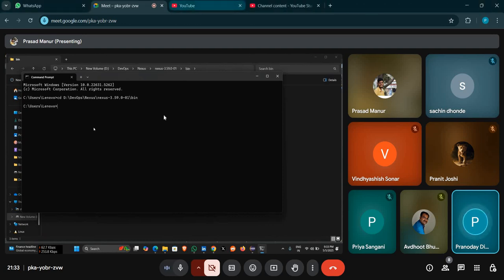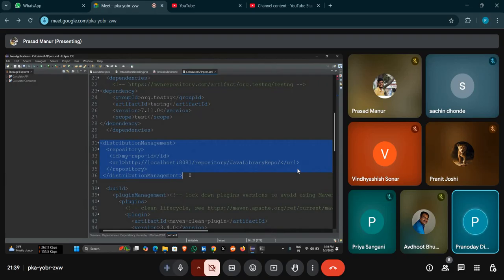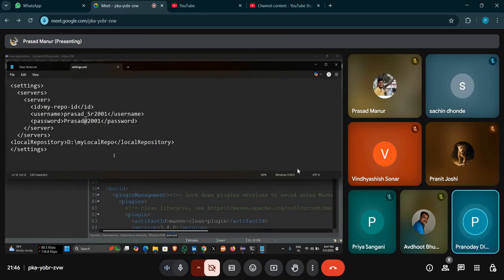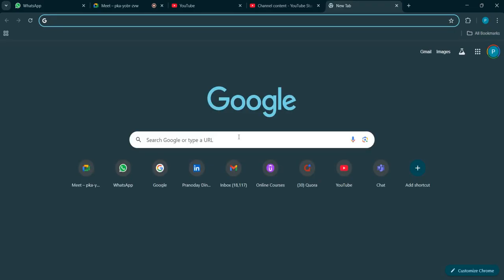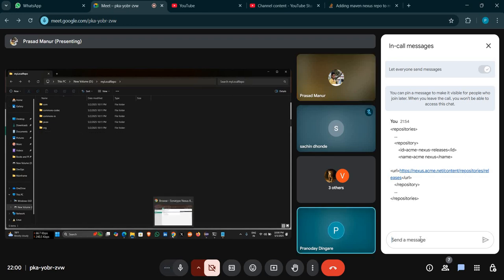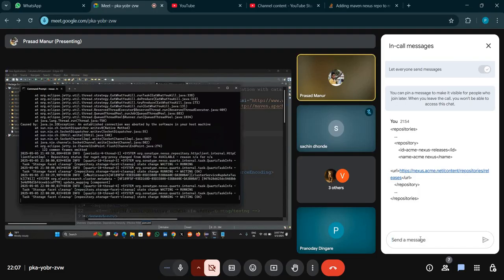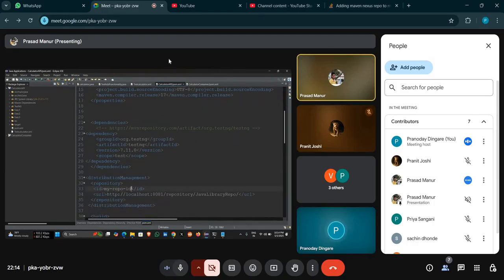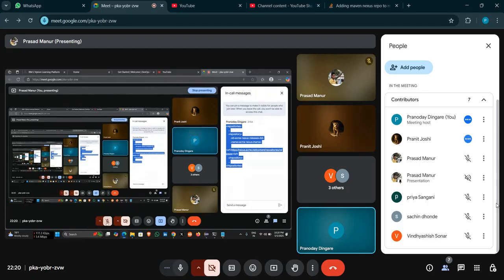Configuring Consumer Project To Use NexusRepo